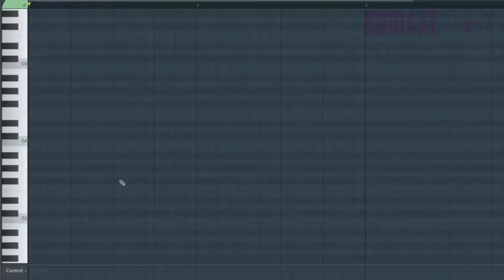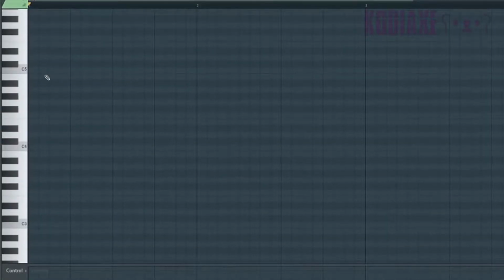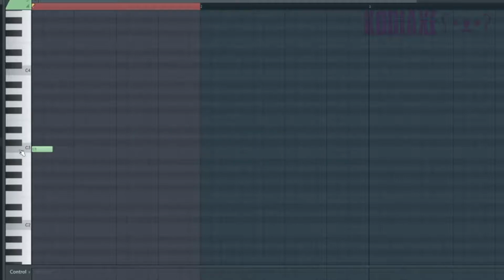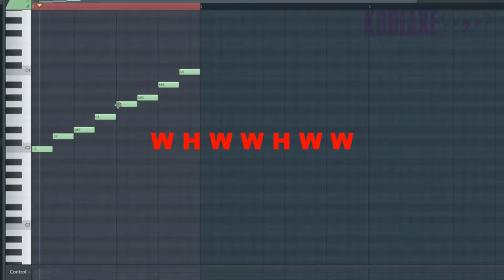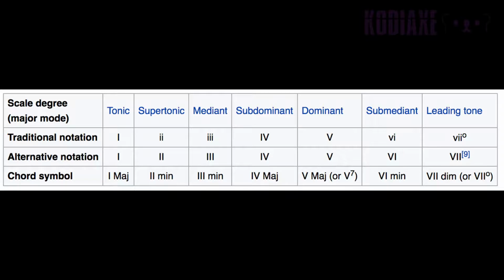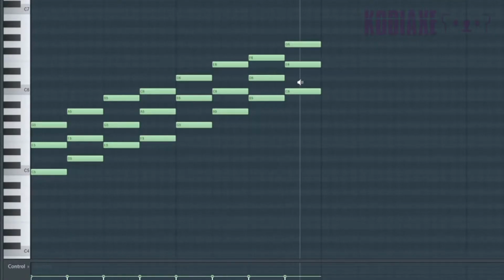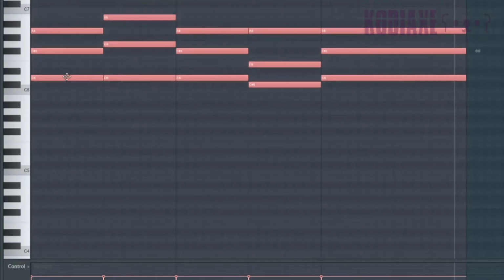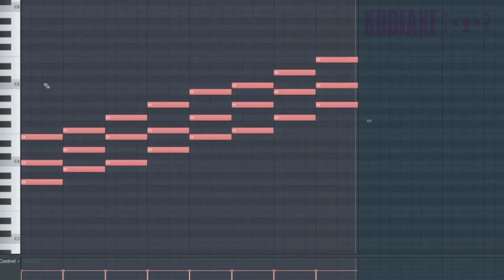Music Theory: The Bear Necessities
Thank you, Nikushimi Blake for the fan art!
It's finally here! The first music theory video on this channel and the leader of more to come. It was honestly fun making and it'll be an honor to have you learn from me. ^-^

Thank you all for the support! Have a bear-y cash-money day!🐻